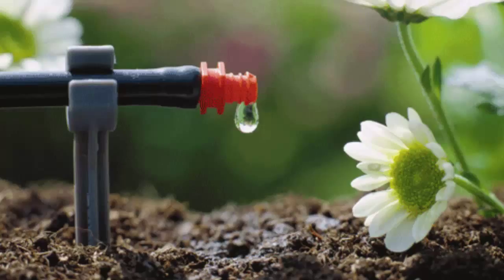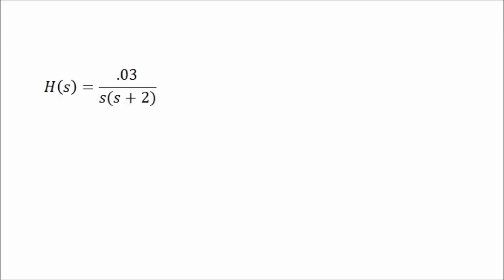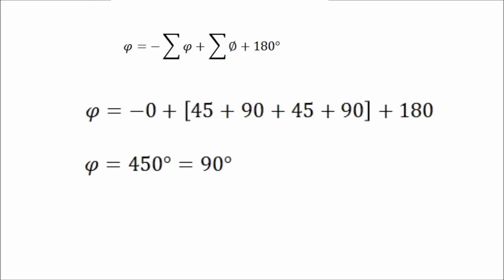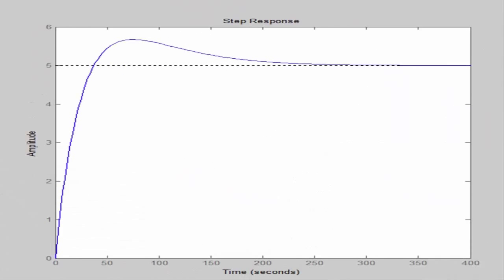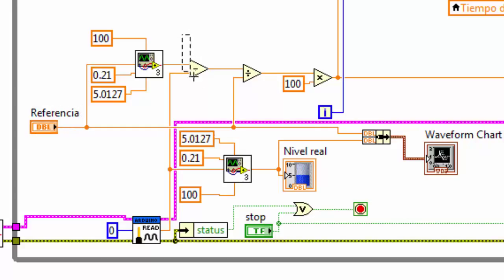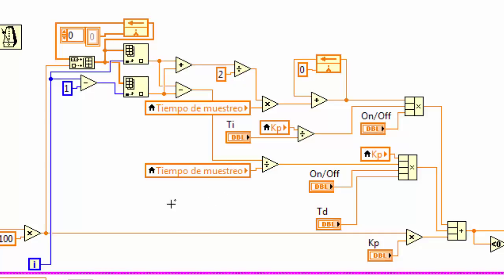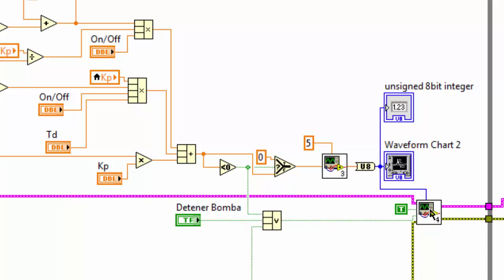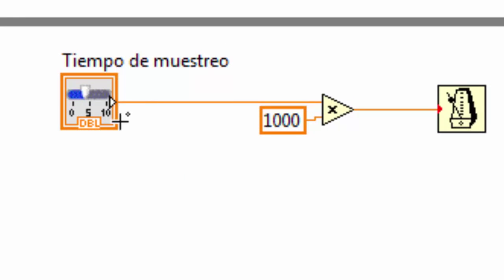Water level control system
In this video we describe the control system that we design to control water level in a irrigation tank that allows control the flow of water in the irrigation system of a greenhouse